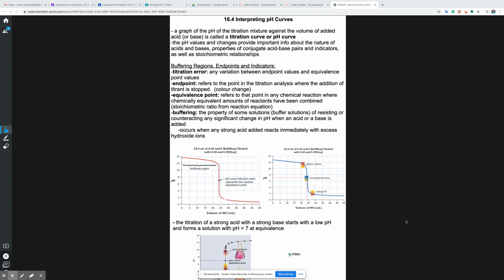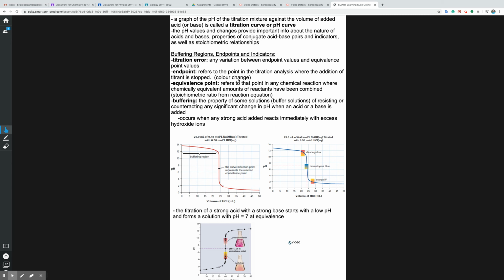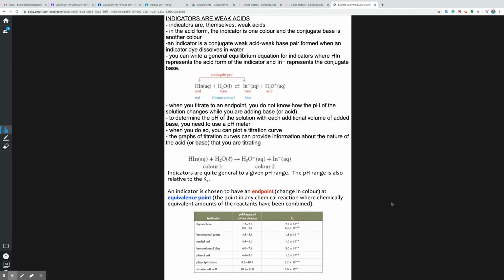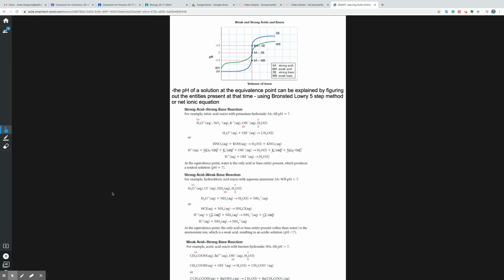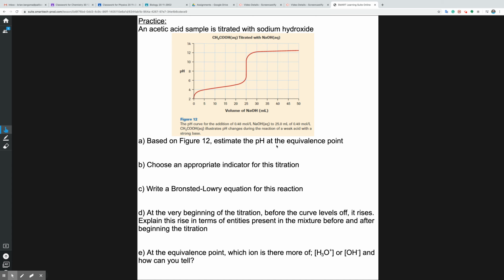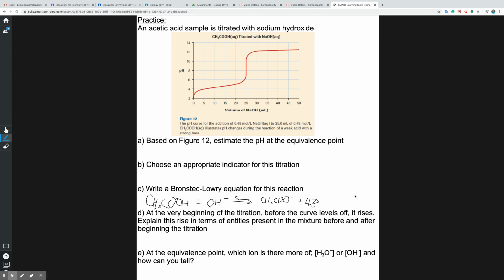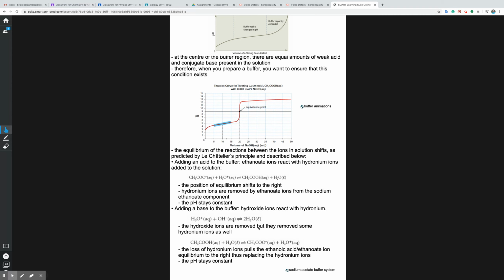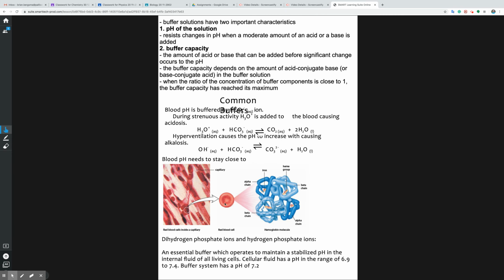Video Notes Ch. 16 slides 37-44